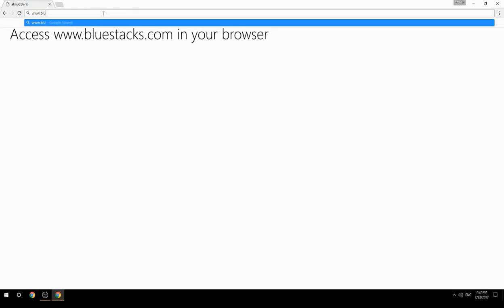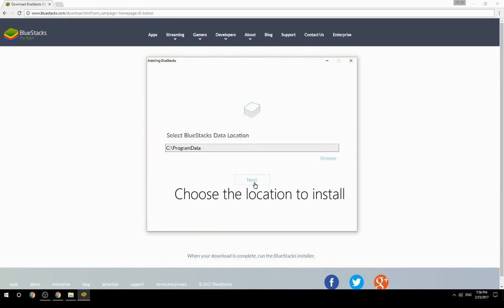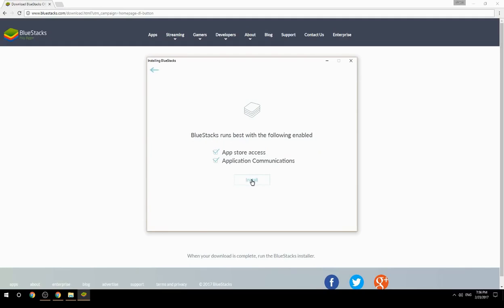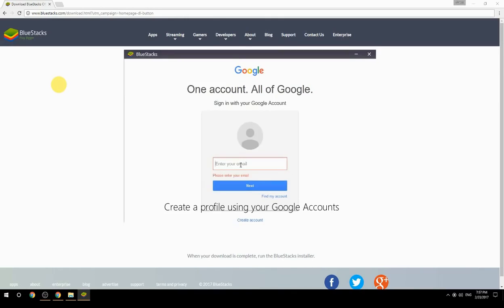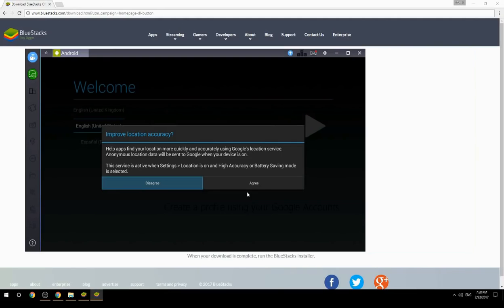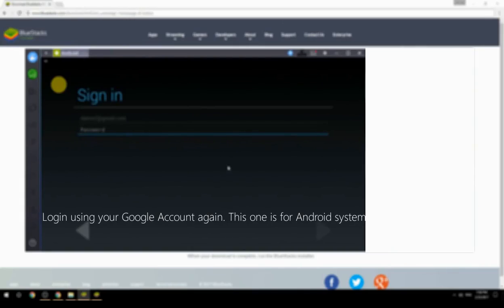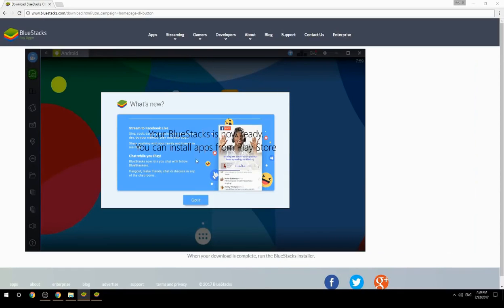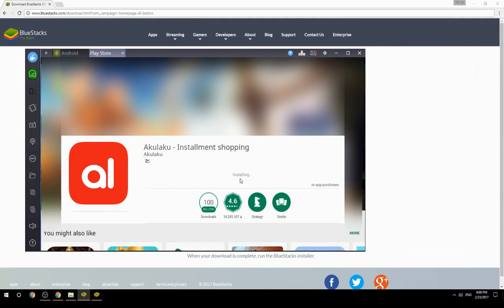How to Download & Use Akulaku - Installment shopping on your Computer. Valid for Windows 7/8/10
Learn how to download & Use Akulaku - Installment shopping on your computer today. This method works for Windows 7/8/10. It will take you less then 10 minutes to get started.